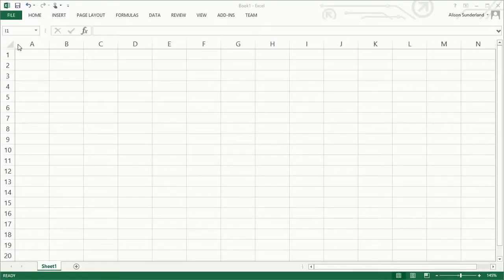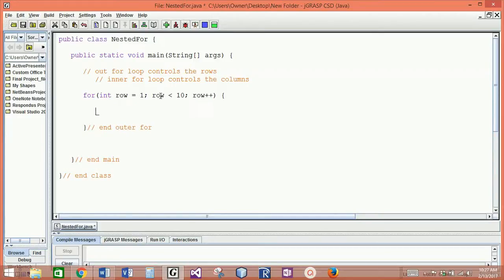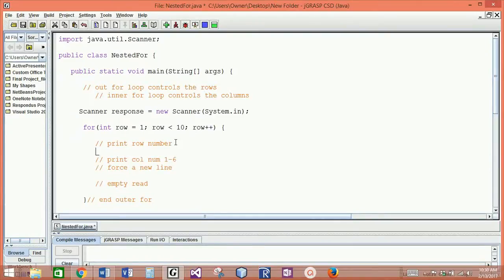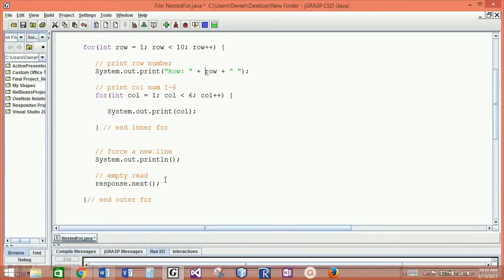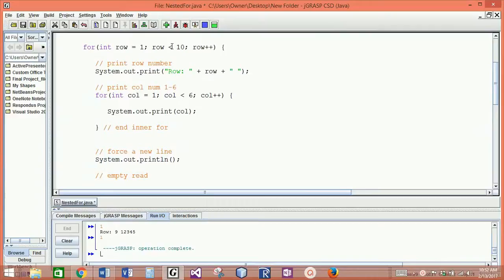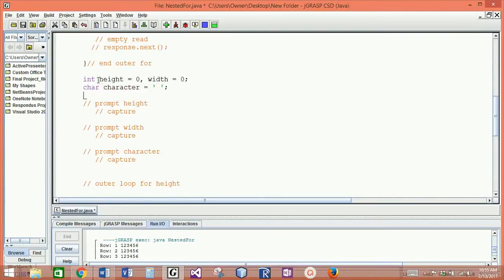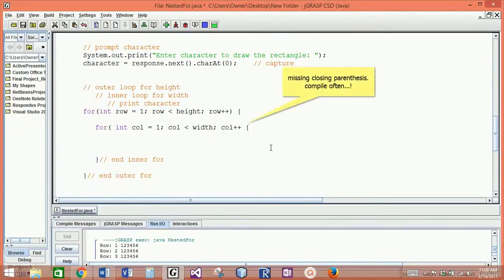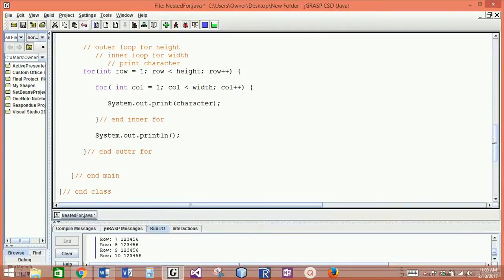CS1400 C4.5a: Repetition / Looping - 2 Nested FOR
Java Repetition / Looping Structures: nesting the for loop - a rectangle